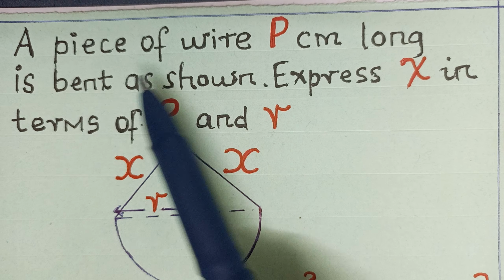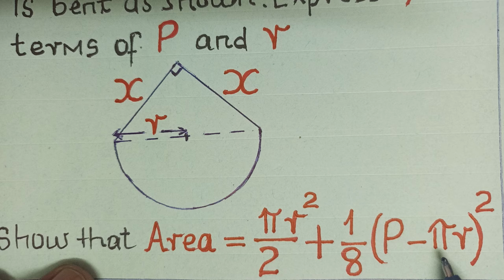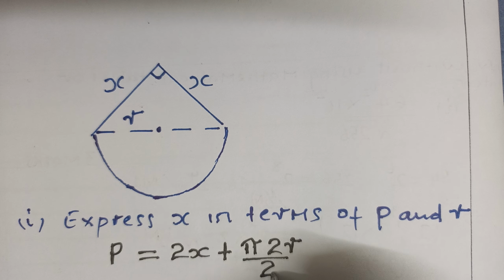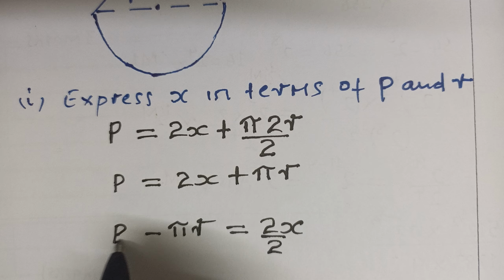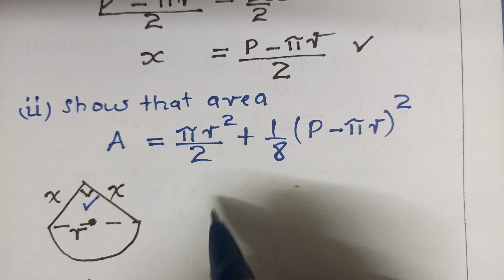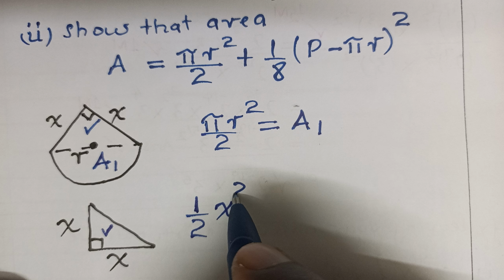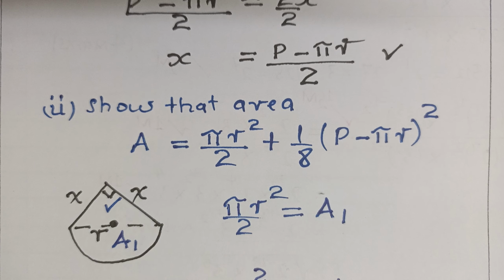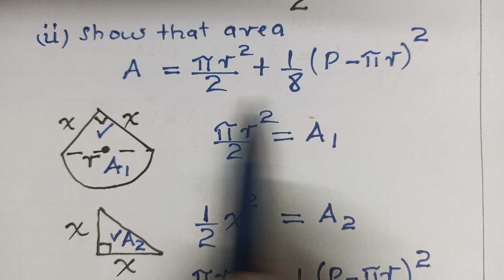Expression of Area in terms of p and r terms